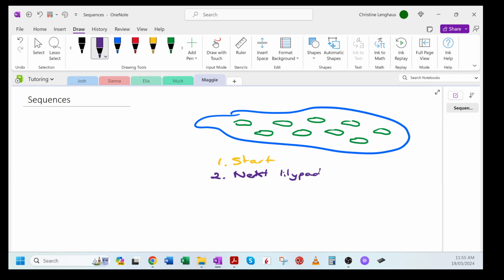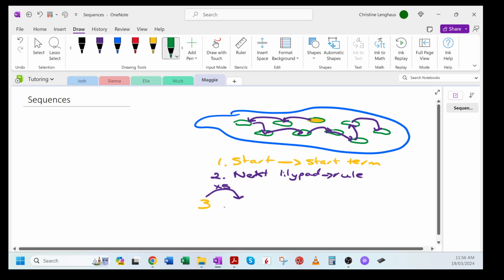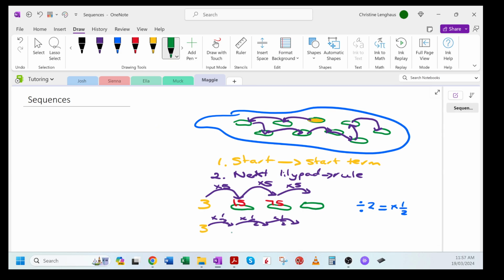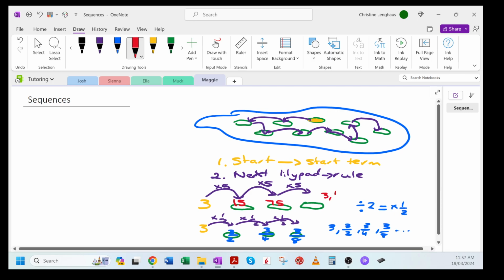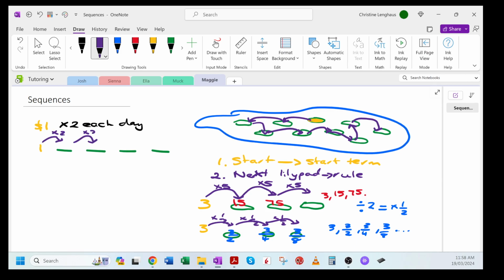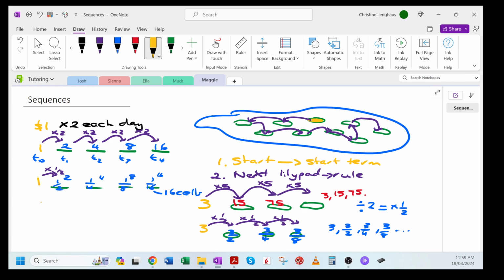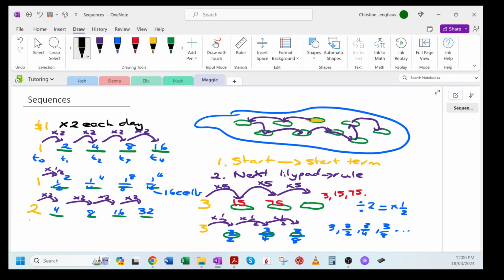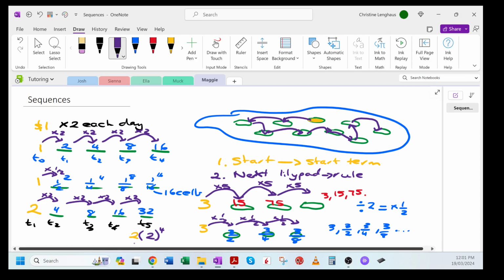Geometric sequence Maggie